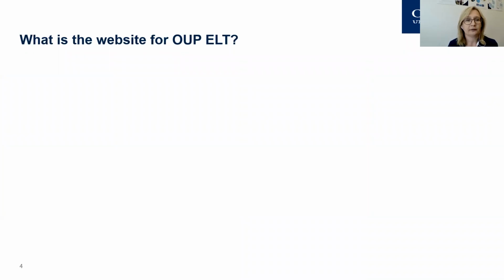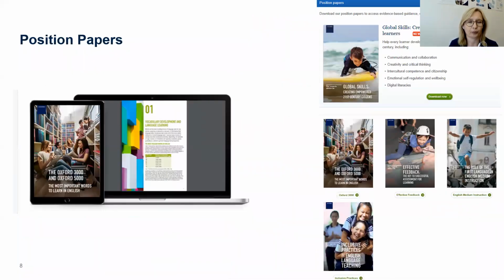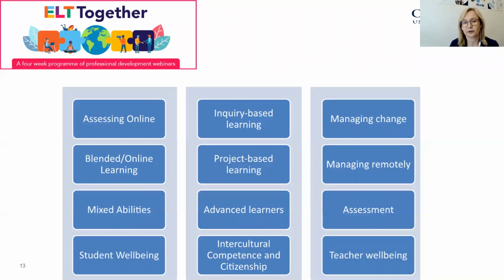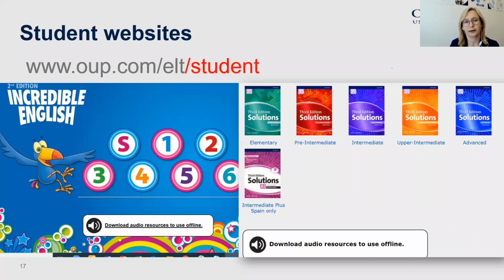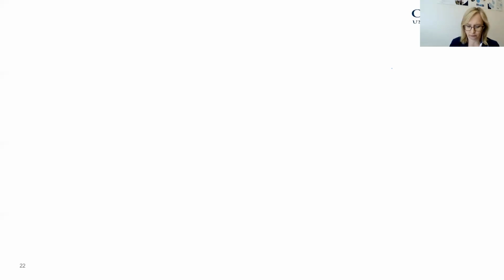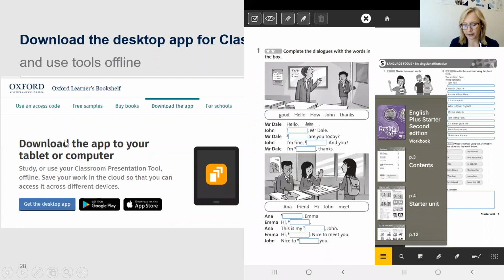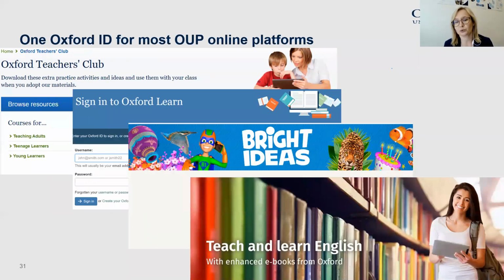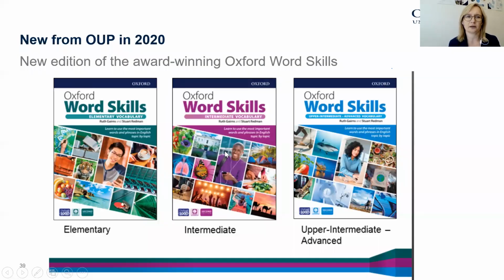Support tools for Online teaching and learning from Oxford University Press by Dace Miška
This session will summarise the available online learning and teaching tools from Oxford for both for F2F classes and remote teaching scenarios. We will look at some practical examples for using Oxford online teaching resources and learning tools and explore the most useful links for teachers to use for professional development, get advice for online teaching or find ready-to-use materials.